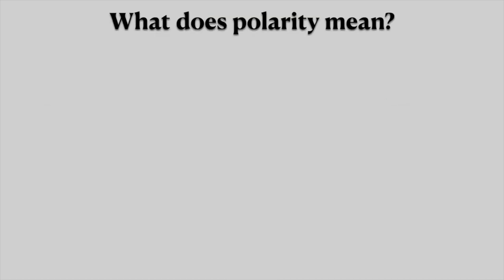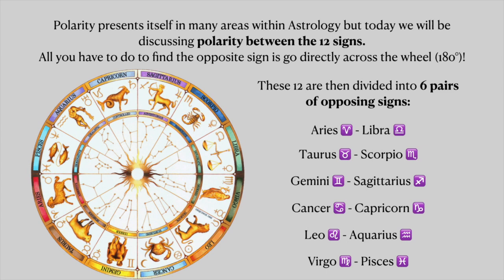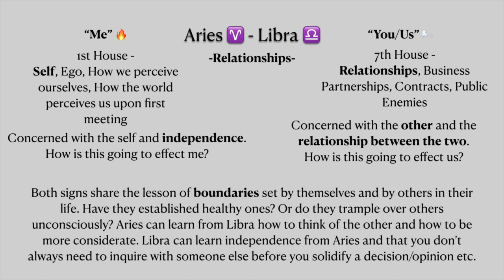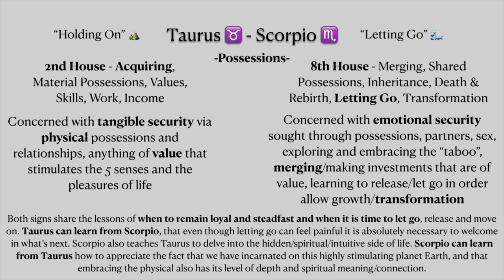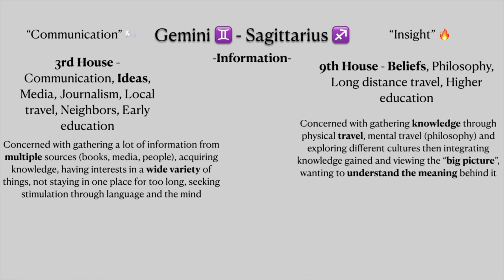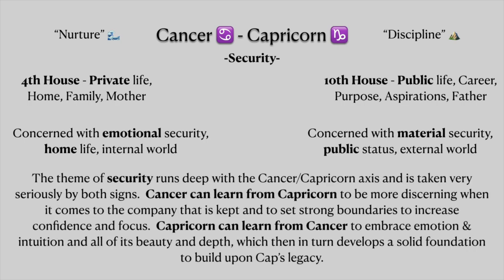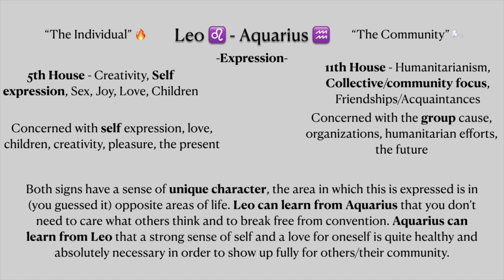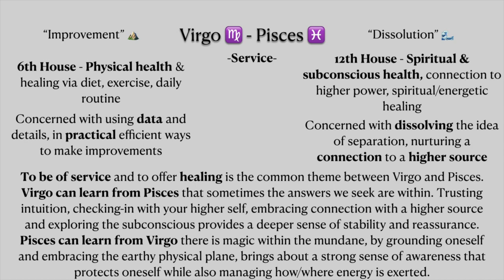Polarities of the 12 Signs in Astrology (Opposite Signs) Astrology For Beginners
If this video helped you, consider buying me a coffee☕Your support is greatly appreciated!
📽Here is a simple explanation of the polarities/opposite signs in Astrology! This video is focused on the very basics so you can get your feet wet. These descriptions are brief and won’t encompass the entire relationship but I believe it is at least a good start, then you can continue to build upon the interpretations as you dive deeper into the zodiac. ✨

0:00 Intro
0:48 ☯What does polarity mean?
03:12 ♈️Aries-♎️Libra
04:32 ♉️Taurus-♏️Scorpio
06:19 ♊️Gemini-♐️Sagittarius
08:06 ♋️Cancer-♑️Capricorn
09:25 ♌️Leo-♒️Aquarius
10:47 ♍️Virgo-♓️Pisces

💬If you'd like to book a personal reading with me please